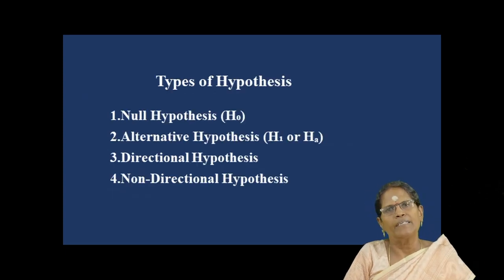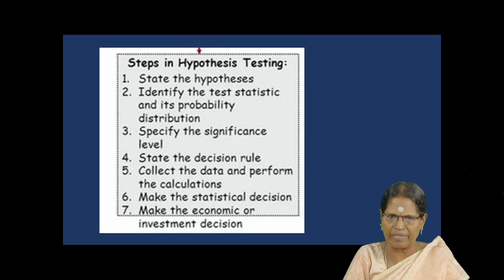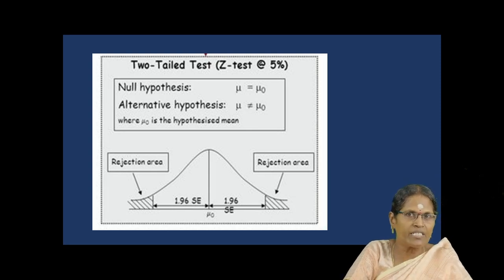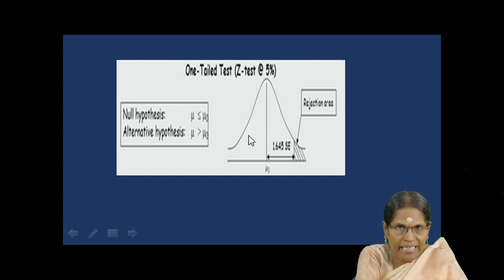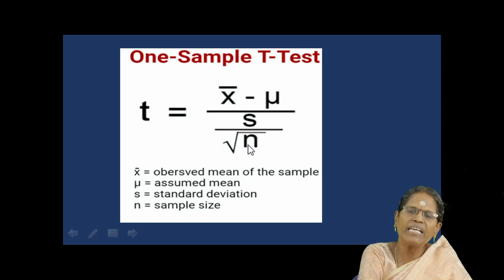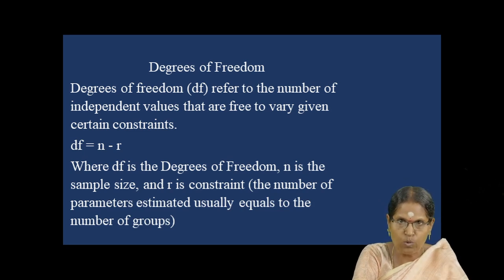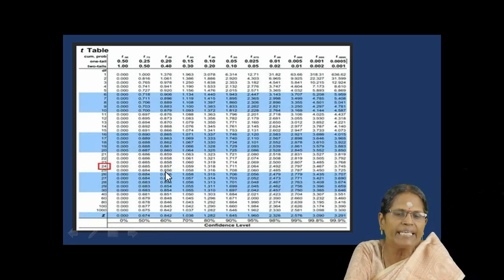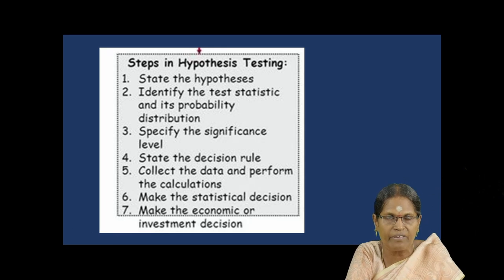Testing of Hypothesis